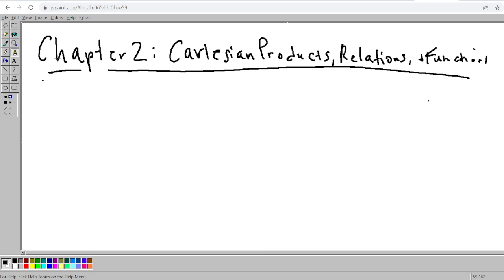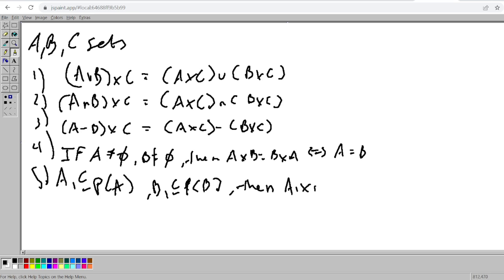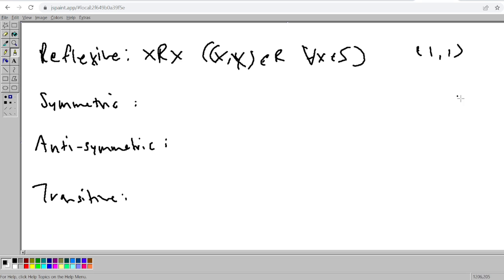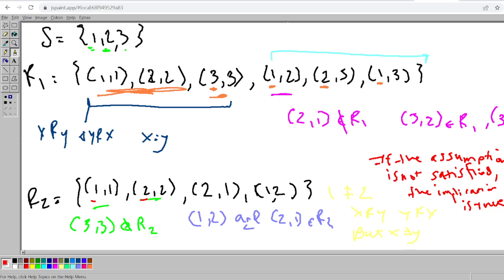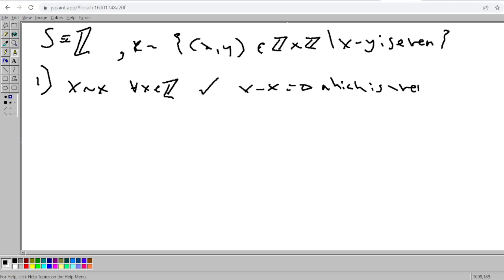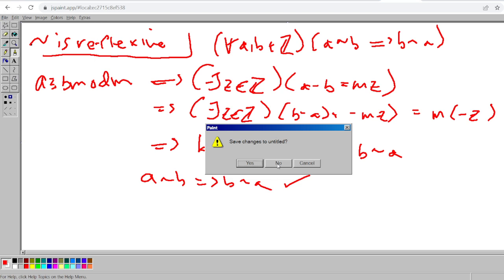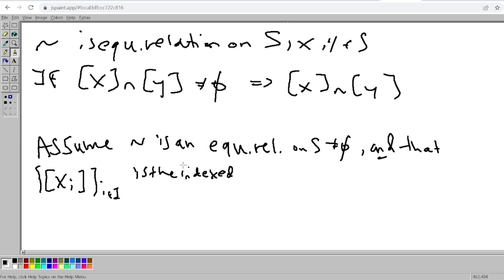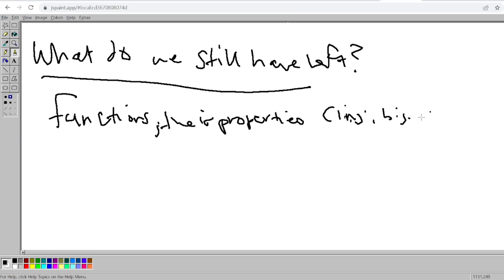Exam Review Chapter 2 (part 1): Cartesian Products and Relations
hey gang today I am reviewing my notes for Proofing, which leads us to by far the longest and densest chapter: The chapter on cartesian products, relations, and functions. we are literally only halfway through and haven't even gotten to functions after a full hour.